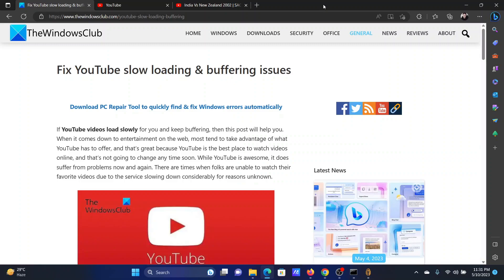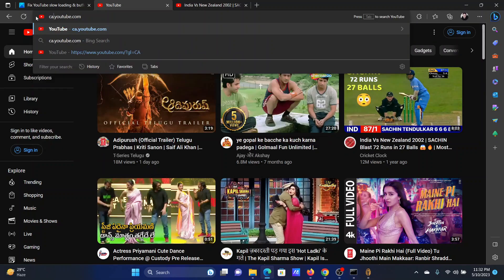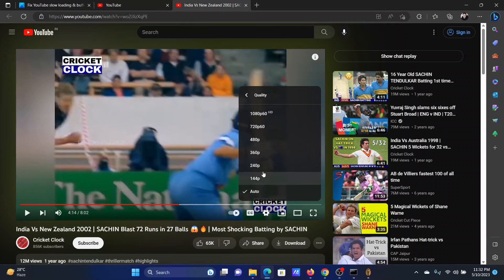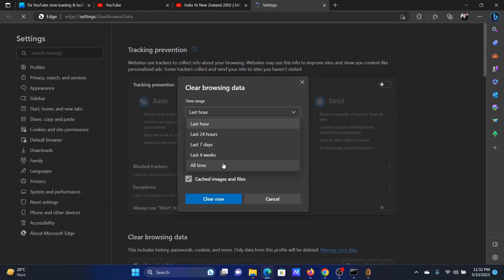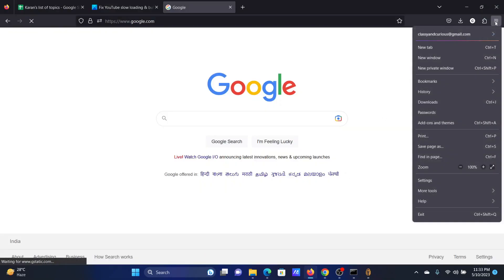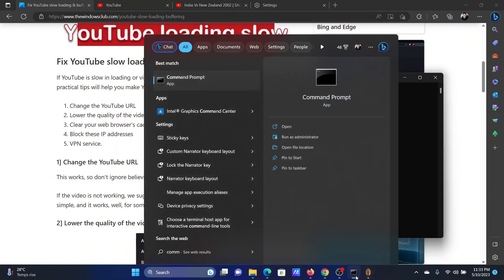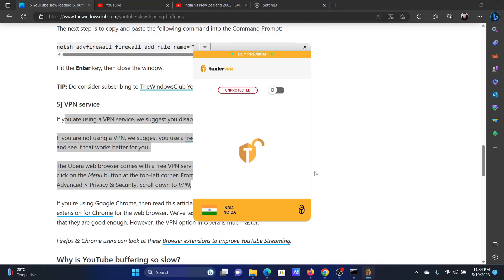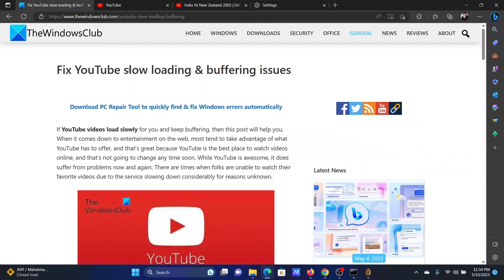Fix YouTube slow loading & buffering issues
If YouTube videos load slowly for you and keep buffering, then this tutorial will help you. When it comes down to entertainment on the web, most tend to take advantage of what YouTube has to offer, and that’s great because YouTube is the best place to watch videos online, and that’s not going to change any time soon. While YouTube is awesome, it does suffer from problems now and again. There are times when folks are unable to watch their favorite videos due to the service slowing down considerably for reasons unknown.

Here are a few fixes and solutions:

1] Change the YouTube URL

2] Lower the quality of the video

3] Clear your web browser’s cache

4] Block these IP addresses

5] VPN service

Timecodes:
0:00 Intro
0:24 Change the URL
0:43 Lower the video quality
1:07 Clear the web browser cache
2:02 Block IP addresses using Command Prompt
2:32 Disable VPN service